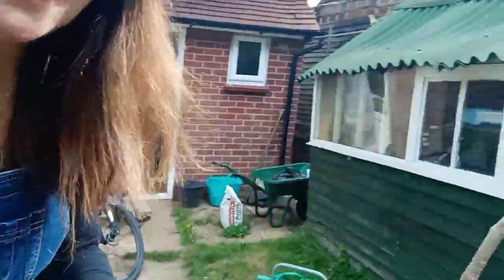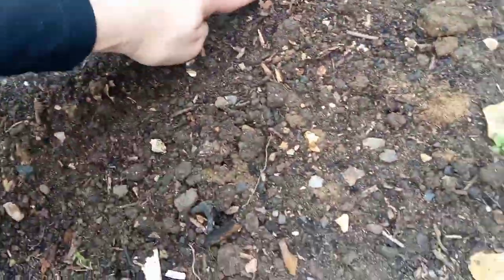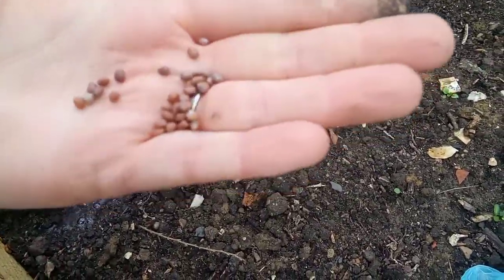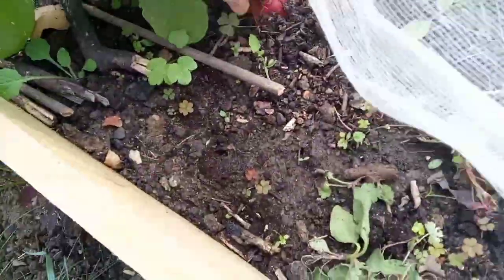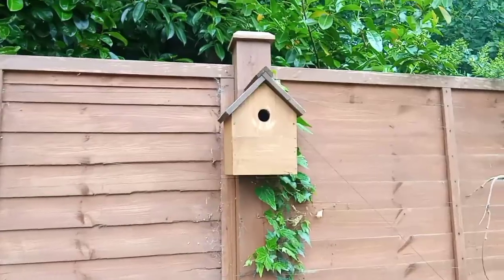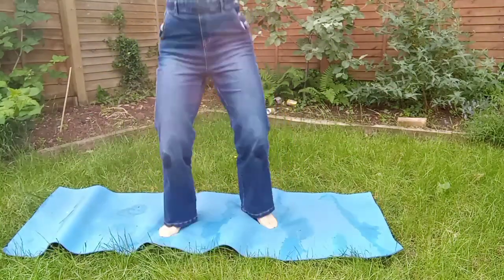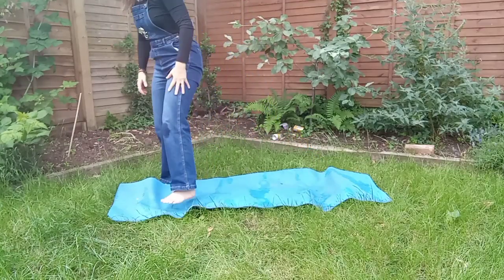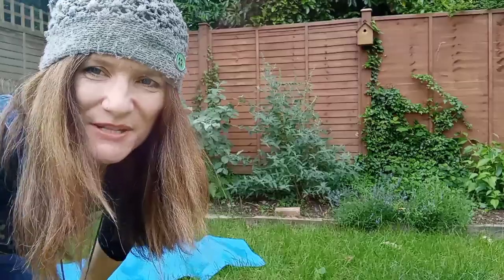Resilient Kids Nature Friday Mouli #5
In today's Nature Friday video I take you on a tour walk of my wildlife garden. I also  sow moulis and go Dunnock spotting! Ha, I bet you can't guess what they are. There's a little bit of a yoga workout at the end to raise your energy, so have a go and continue to practise the moves. If you would like more yoga let me know and I'll do a longer version next week! Missing you all, Mrs T.